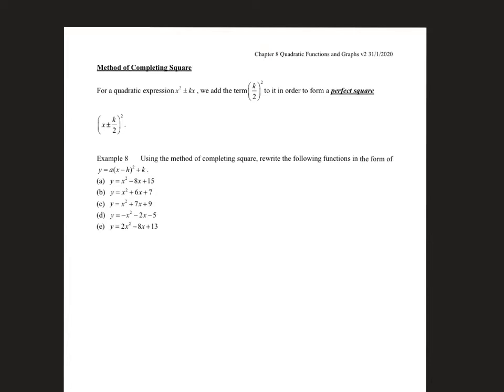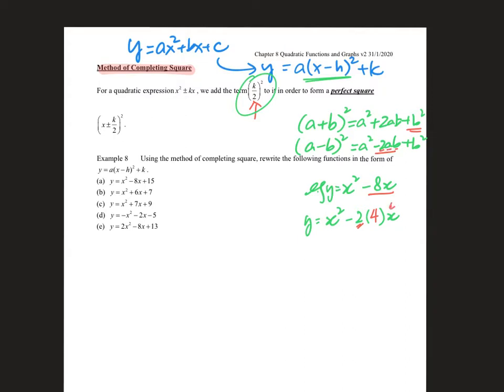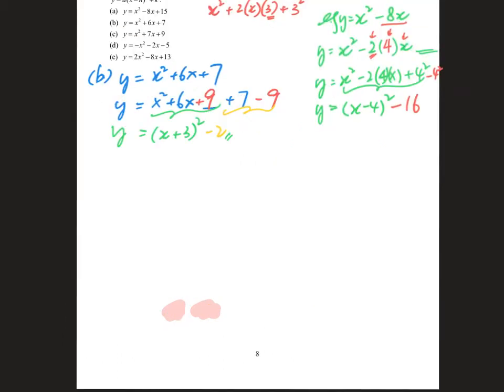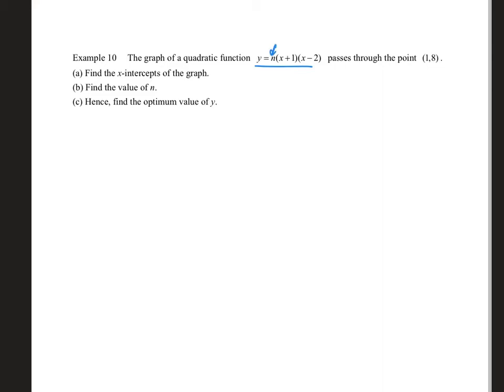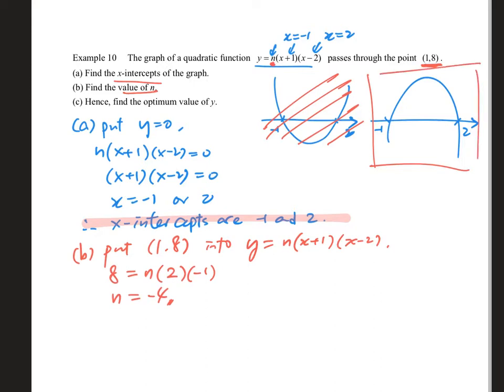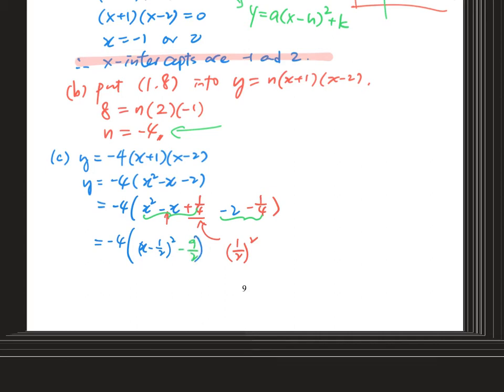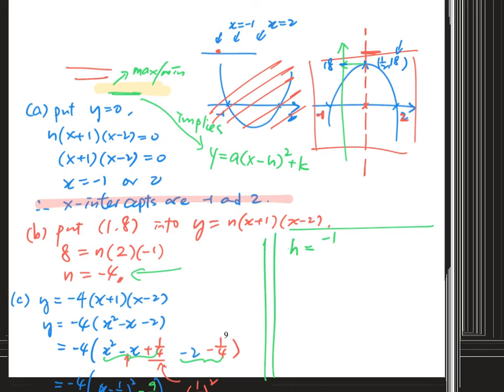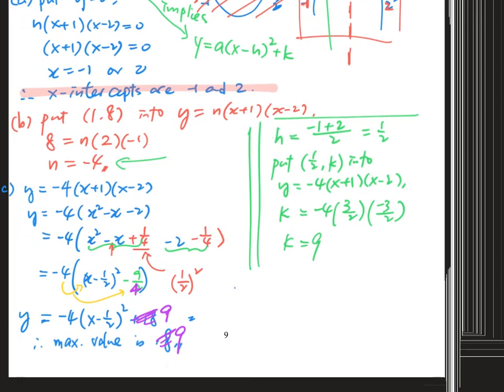Quadratic functions and graphs (vertex form) Part 3